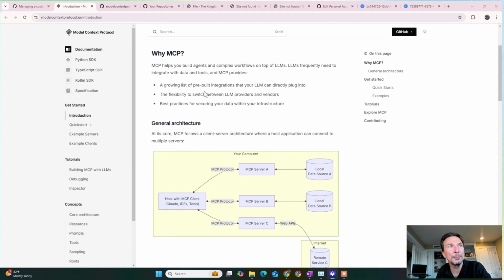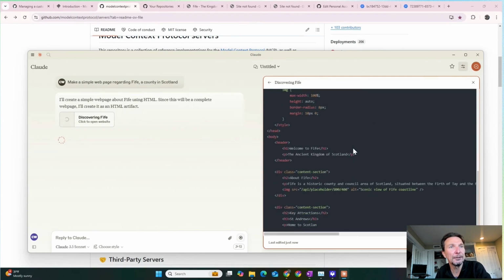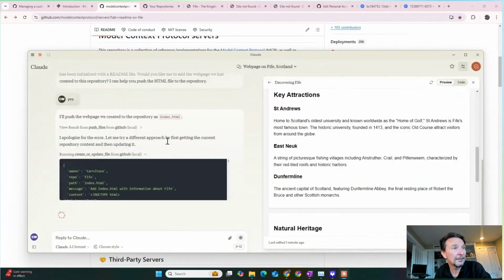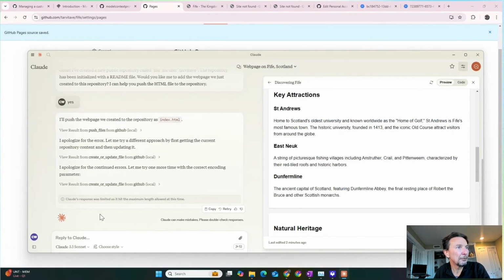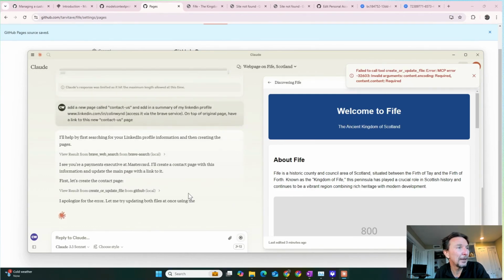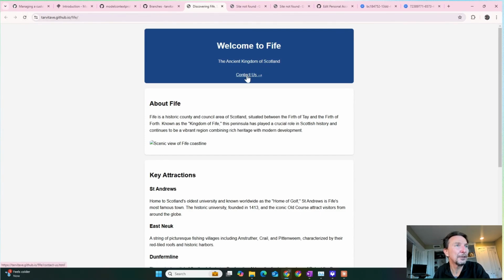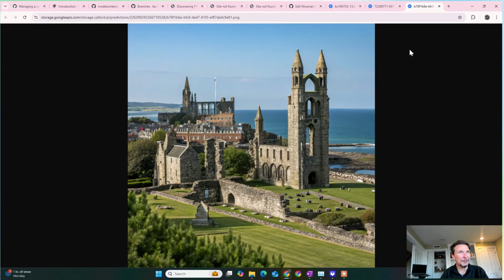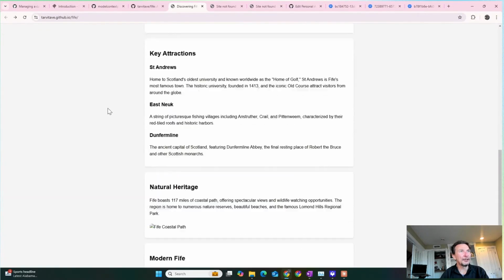Quick 10 mins demo of Anthropic's Claude and using MCP to build simple 2-page website with images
Building a Website in Minutes with AI: Claude's Web Development Magic"

In this quick 10 min demo, watch as Claude transforms into your personal full-stack developer, creating a stunning website about Scotland's historic Fife region from scratch!

Here's what makes this demo incredible:

Claude instantly creates a simple, webpage:
- It automatically researches and generates professional content using Brave Search
- Real-time image generation creates stunning visuals of St Andrews Cathedral
- Seamless GitHub integration lets you publish the site with zero manual setup
The AI even builds a contact page by intelligently pulling LinkedIn profile data

The most impressive part? Everything happens through natural conversation - no coding required! See Claude handle complex tasks like image generation, content creation, and git operations while maintaining a cohesive design vision throughout.
This 10-minute demo showcases the future of web development, where AI assistants can turn your ideas into production-ready websites through simple chat interactions. Perfect for both tech enthusiasts and those new to web development.
Whether you're a developer looking to speed up your workflow or someone who's always wanted to build a website but found coding intimidating, this demo shows how AI is changing web development - making it accessible to everyone!